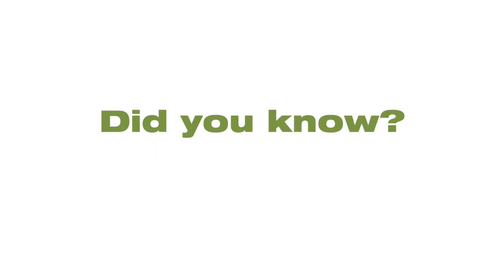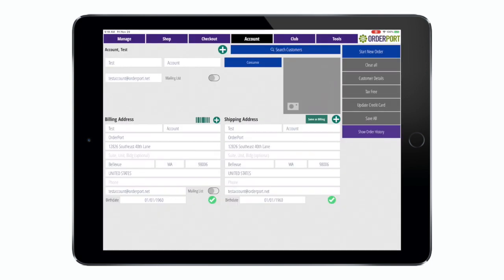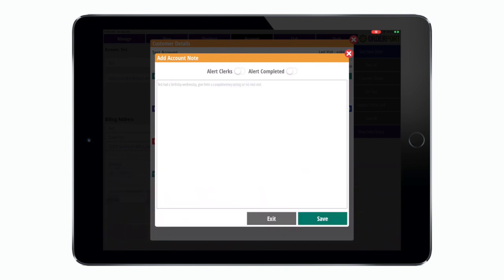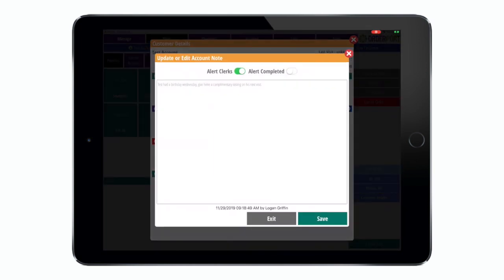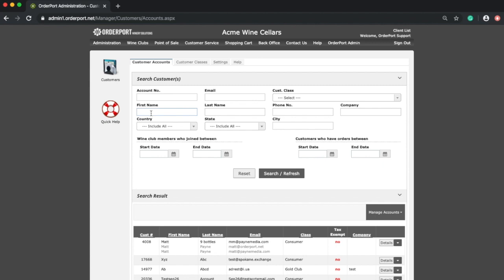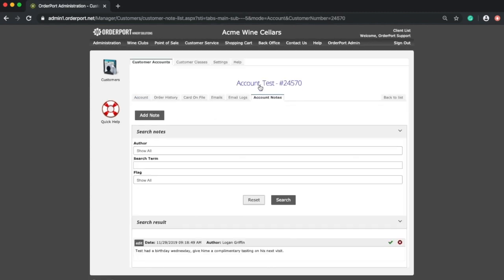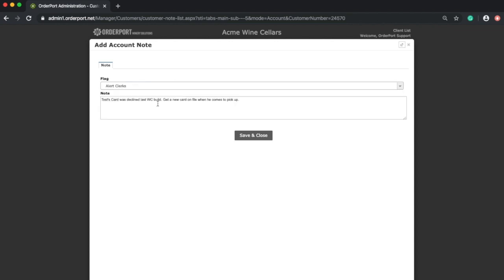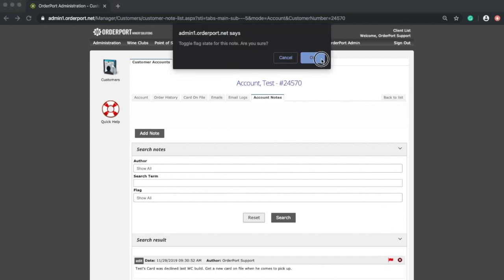Account Alerts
This video walks you through how to set an account note as an alert so that the clerk gets notified as soon as they open an order for the customer on the point of sale.